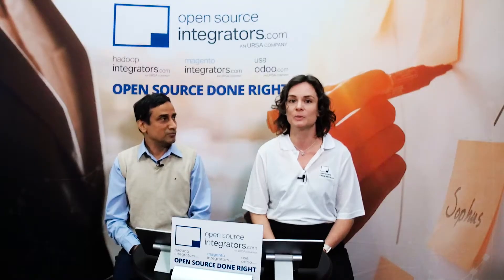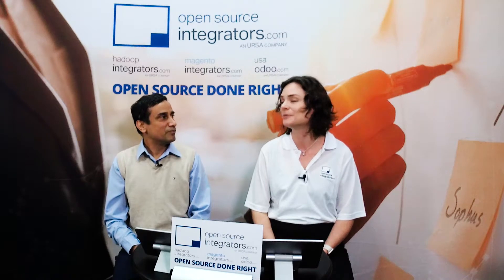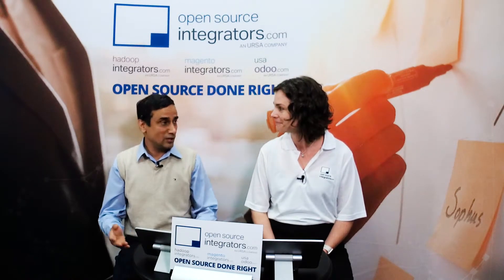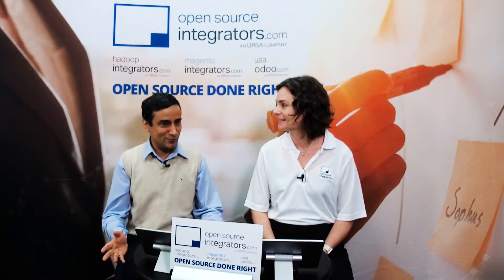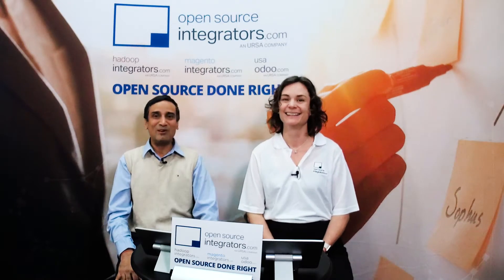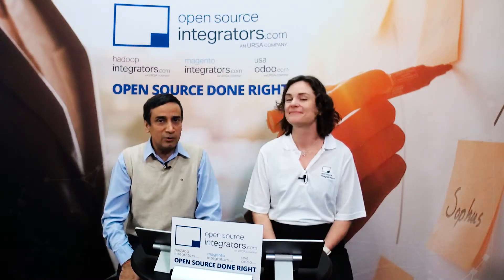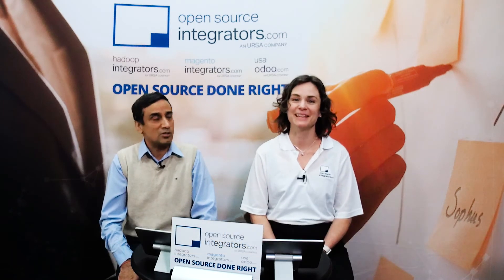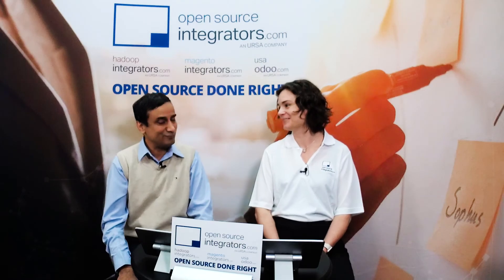SAP Abandoned for USA Odoo Flexibility | Open Source Integrators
Avoid the 4 root causes of ERP implementation failure, download this free PDF Open Source Integrators came to the rescue of this manufacturing control supplier by replacing SAP Business One with USA Odoo. We used our four-step ERP re-engineering process

 1. Analyze
 2. Optimize
 3. Automate
 4. Transition

The result was the successful implementation and use of USA Odoo for accounting, sales, CRM, inventory management, shipping, purchasing, and geospatial sales analysis.